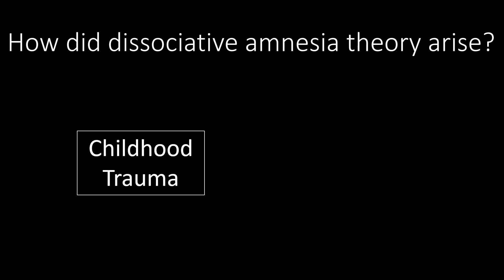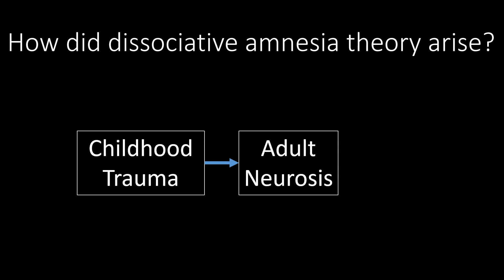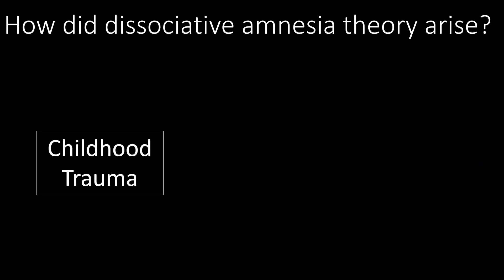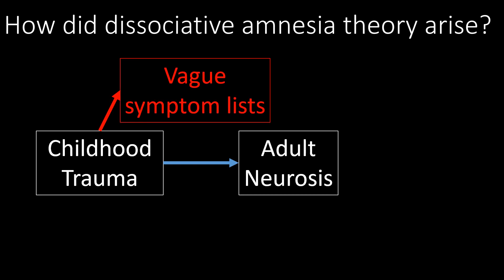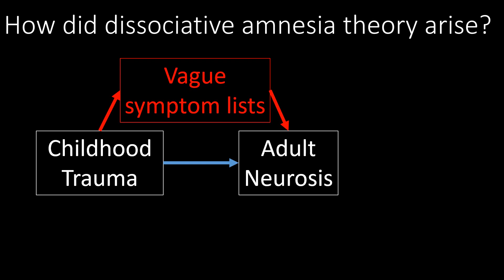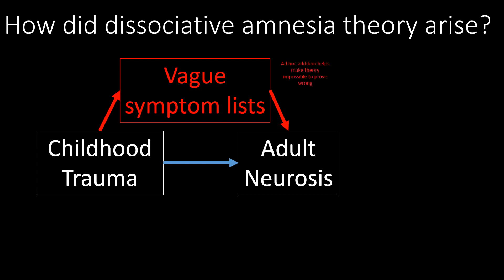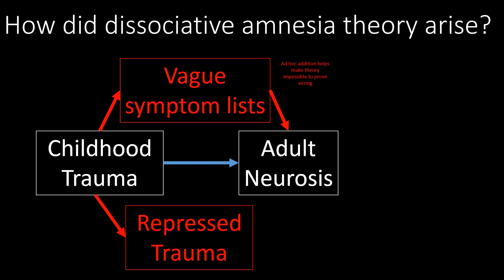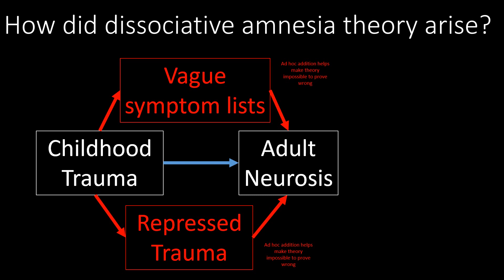How DID Dissociative Amnesia Theory Arise? | Dissociative Identity Disorder | Repressed Memories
A plausible explanation of the genesis of the idea of repressed memories and dissociative amnesia theory. This is the cornerstone theory behind Dissociative Identity Disorder, and is an important part of debunking myths about how memory works.

Apologize for choppy audio: it was one of my first YouTube attempts.